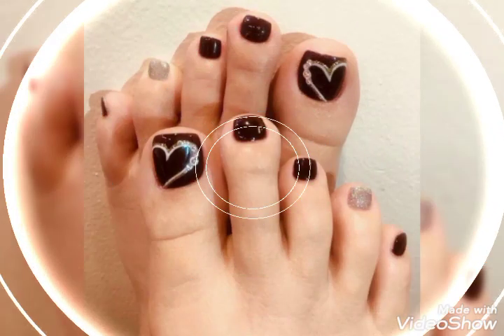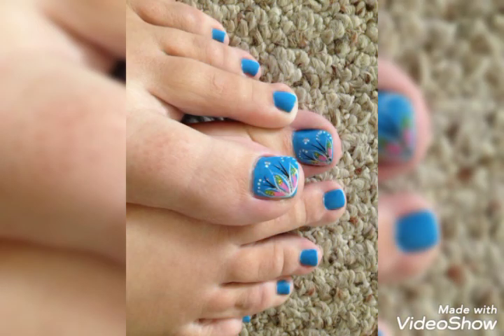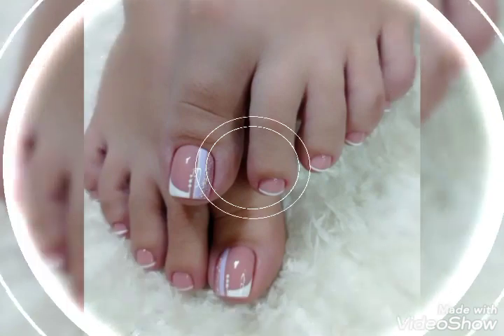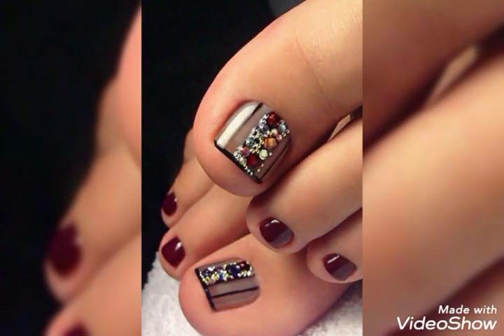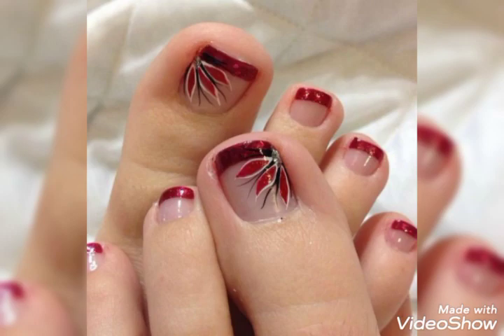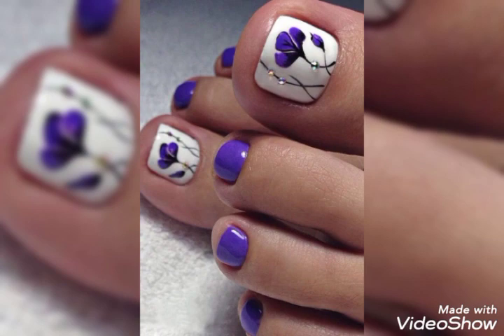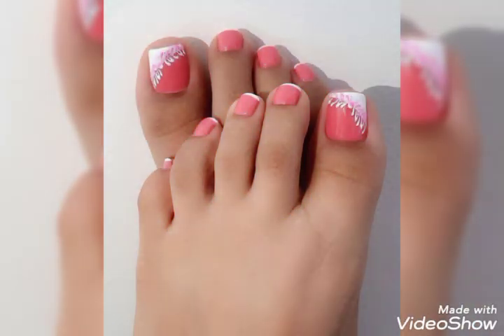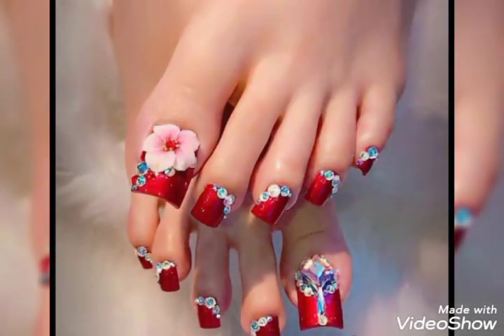30+ stunning and stylish feet teo nails design to show off beach/Easy and unique nail arts design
30+ stunning and stylish feet teo nails design to show off  beach/Easy and unique nail arts design